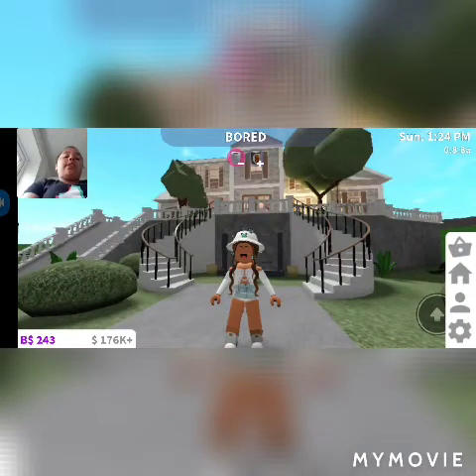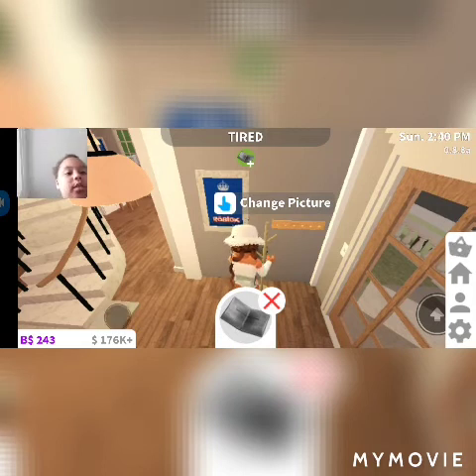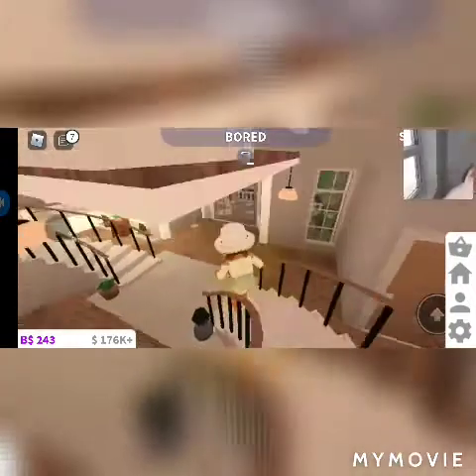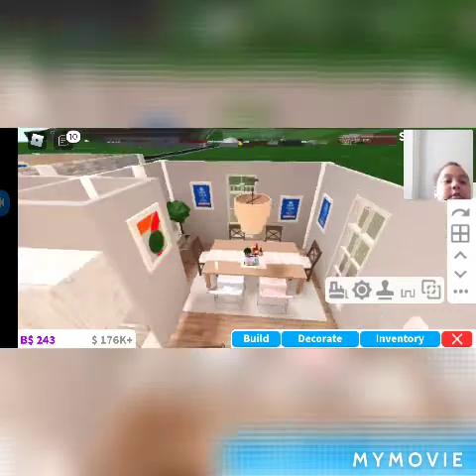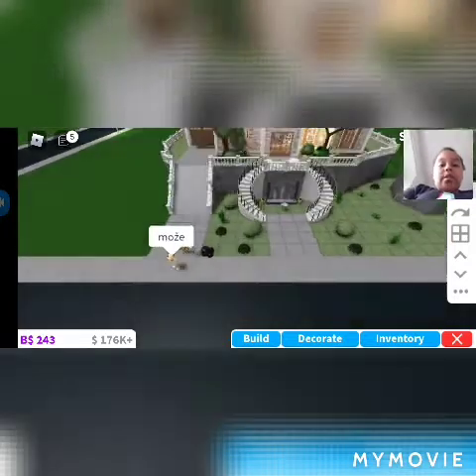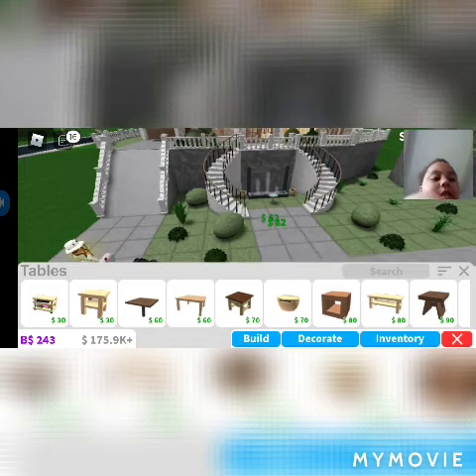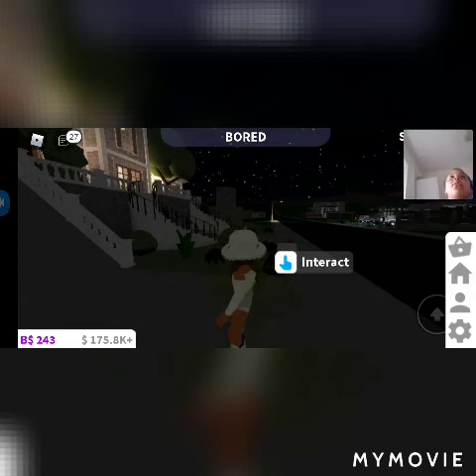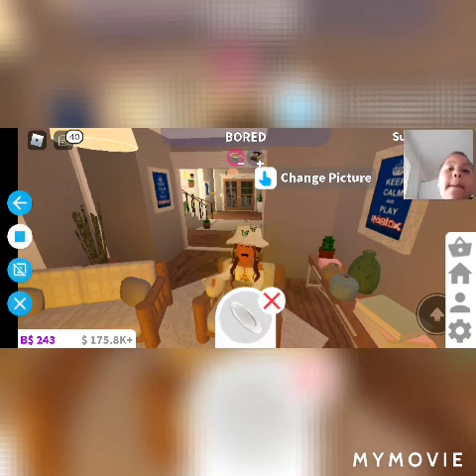Part one of touring my house on bloxburg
Insta:ryleymaesanderson2011 roblox:unicorndiva711 tik tok:xo_ryley_xo